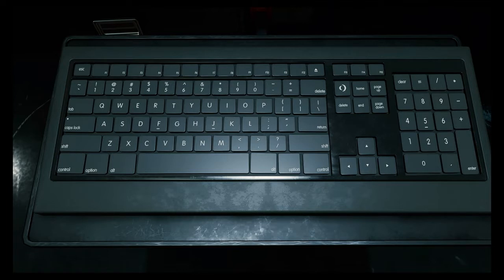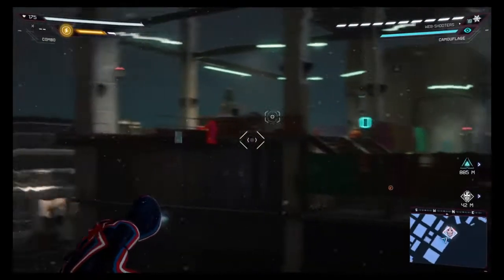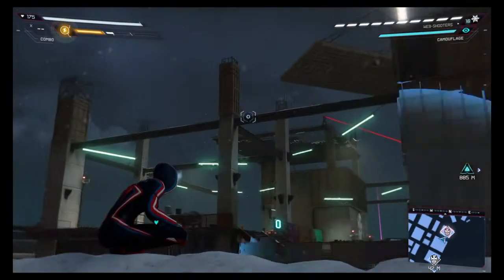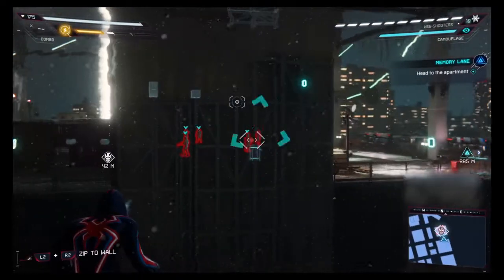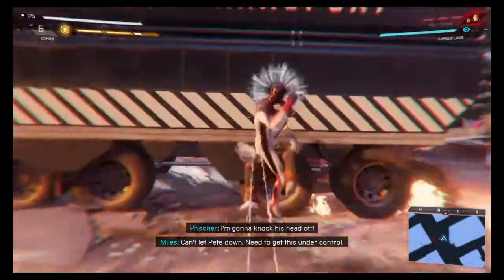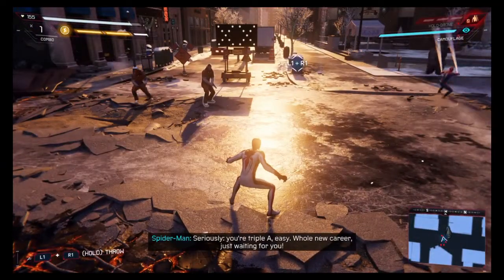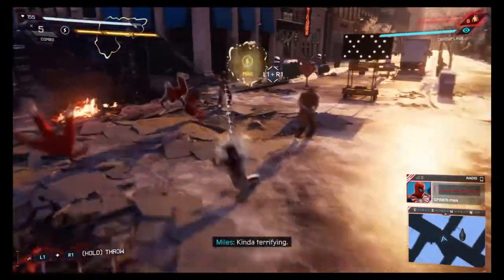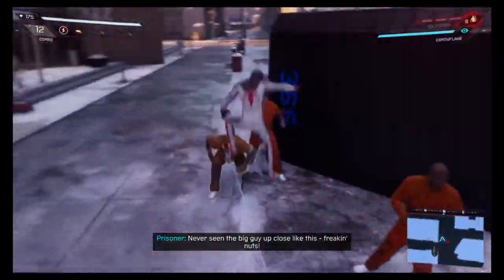I FOUND AN UNDISCOVERED HIDDEN DETAIL IN SPIDER-MAN: MILES MORALES!!!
In this video, i run through some cool details that i found whilst playing Spider-Man: Miles Morales, including one that i haven't seen any reference to on the internet to this point.